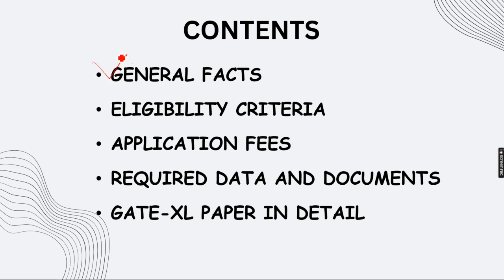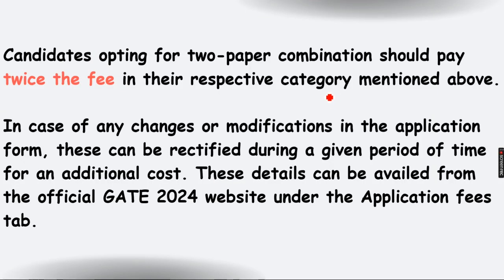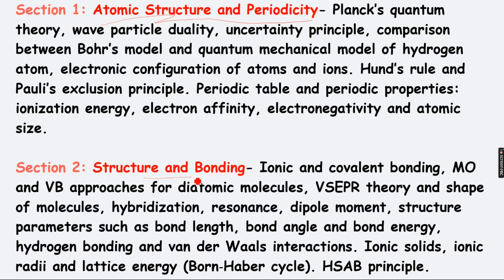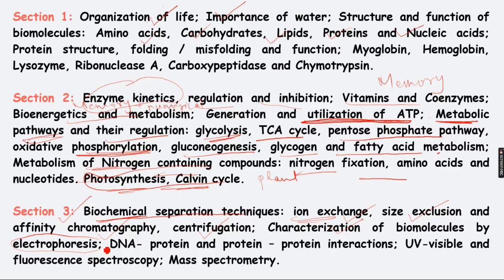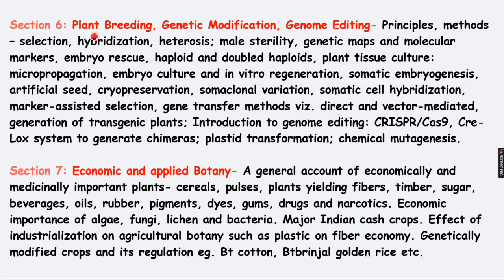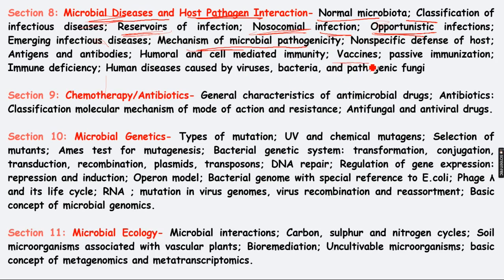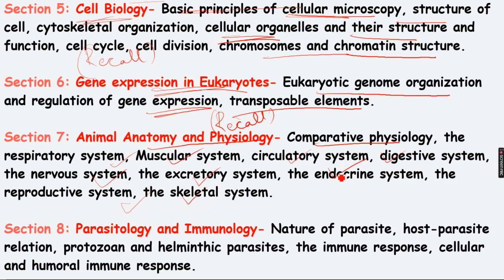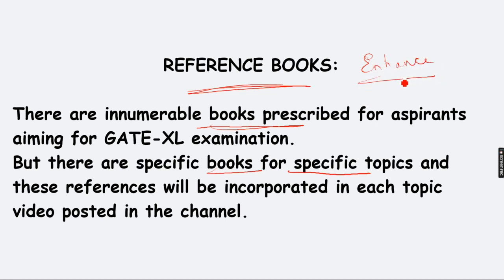All About GATE XL 2024 || Exam pattern, syllabus & strategy by Topper GATE XL AIR 28.